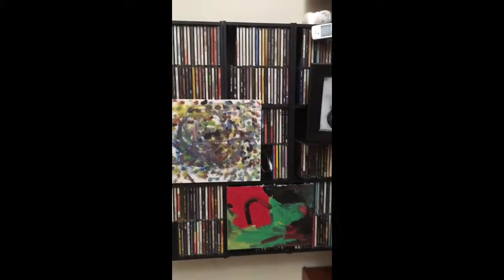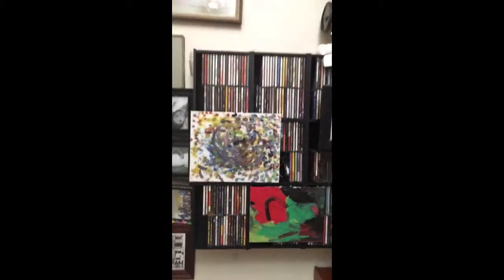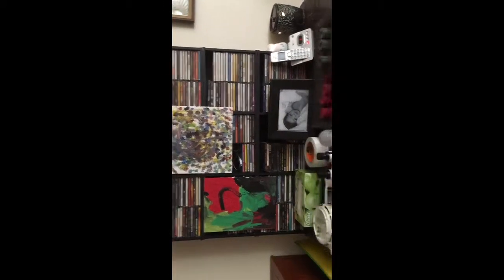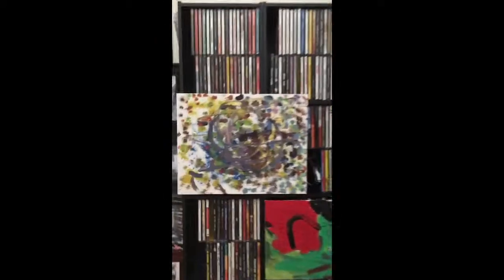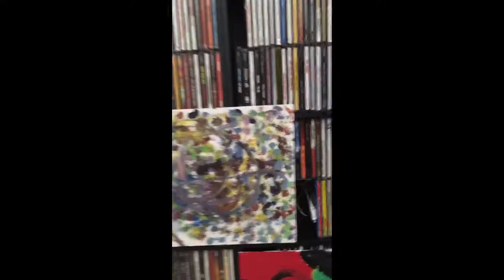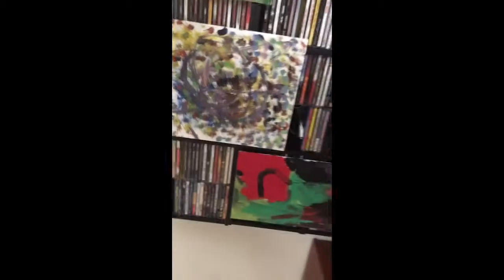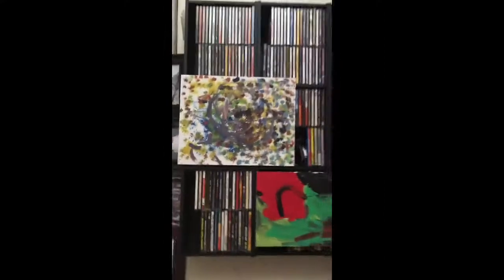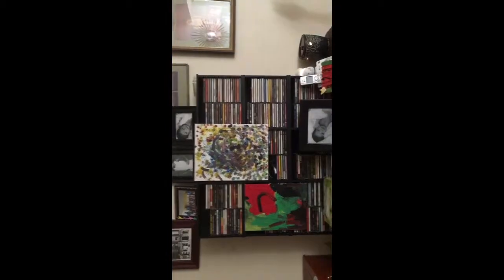DIY. Quick decorating with your kid's artwork with Gorilla Tape